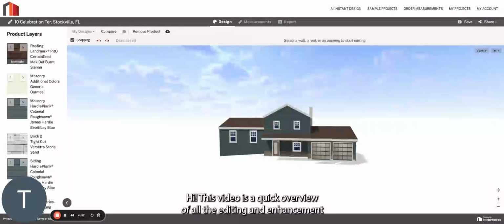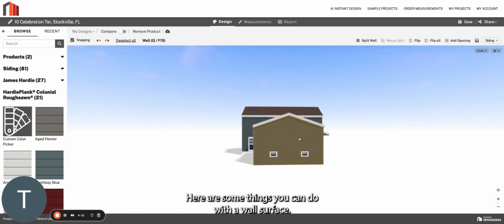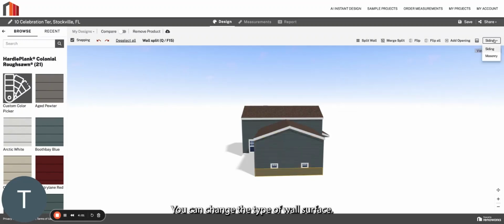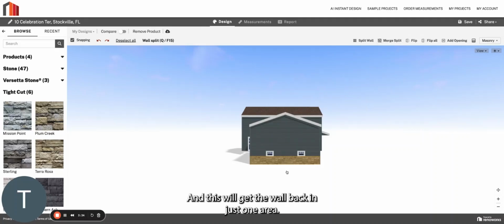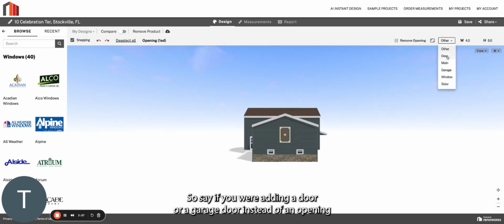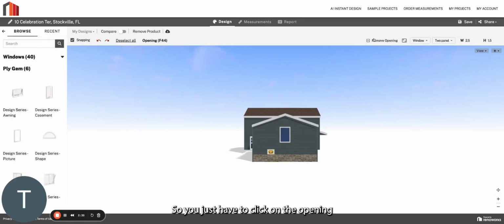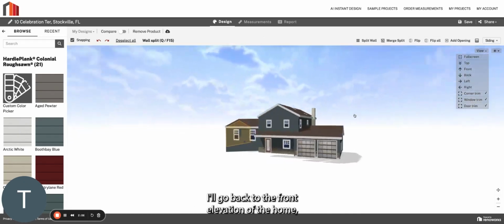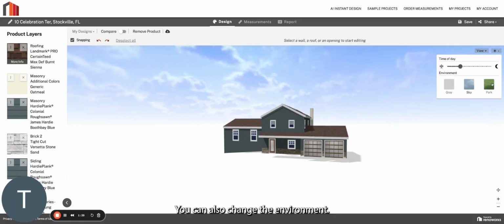Overview the Renoworks Pro 3D Editing and Enhancement Tools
In this quick overview, we explore the powerful editing and enhancement capabilities of the Renoworks Pro 3D models. Learn how to customize walls, add and adjust openings, apply different wall surfaces, and even tweak the time of day to get the perfect lighting. Discover the various tools available to make precise changes and create stunning visualizations for your projects. Whether you're a professional designer or a homeowner looking to renovate, this tutorial will help you make the most out of Renoworks Pro.